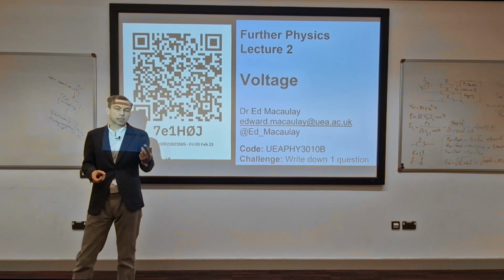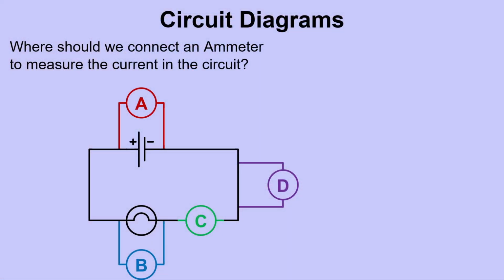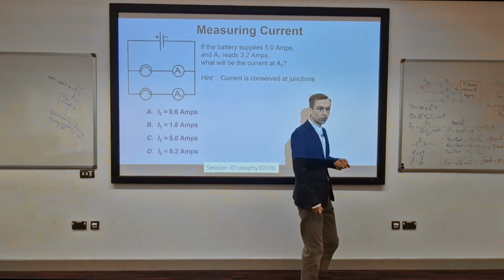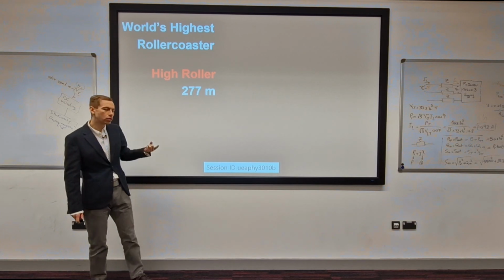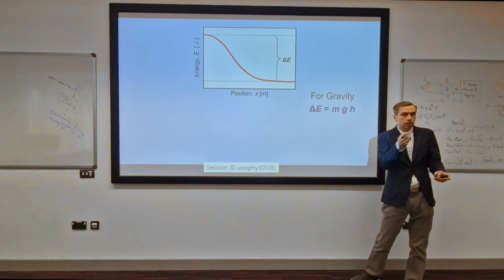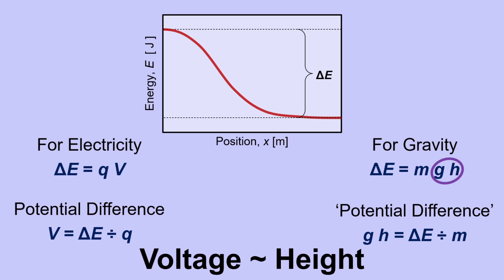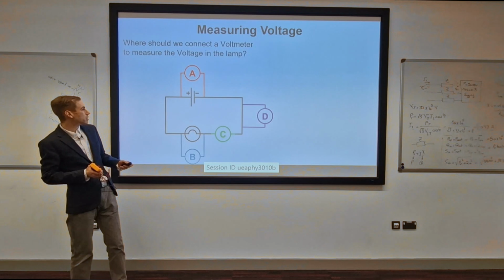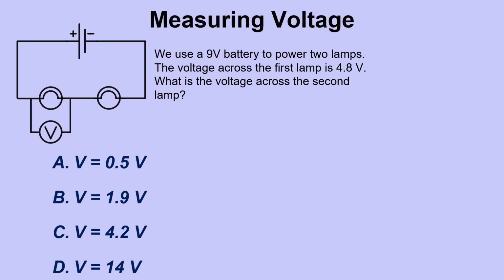Further Physics Lecture 2: Voltage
This is Lecture Two from Further Physics, where we focus on Voltage. In this lecture, we start with circuit diagrams, measuring current, and Kirchoff's Current Law. We next focus on Potential Difference, and develop a physical intuition for Voltage. We then think about the combination of Voltage and current, how to measure Voltage, and rules for dealing with Voltage. We also consider the charge from a defibrillator, and the dubious definition of the World's Highest Roller-coaster.

Course Textbook
Physics (Fourth Edition), Jim Breithaupt, Palgrave Foundations

Recommended Calculator
Casio FX-83GTX

Try the Challenge Question for this week!

Video Chapters
00:00 Introduction
02:10 Circuit diagrams
05:00 Measuring current
06:50 Kirchoff's Current Law
11:00 World's Highest Roller-coaster?
14:20 Potential difference
19:40 Charge from defibrillator
21:10 Voltage x Current
22:40 Measuring Voltage
24:40 Voltage rules